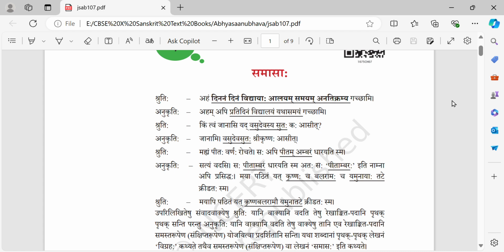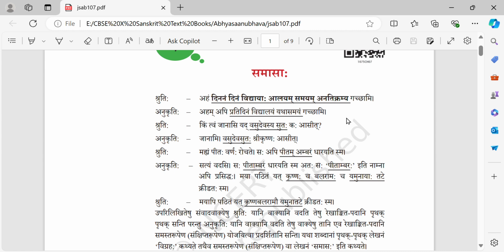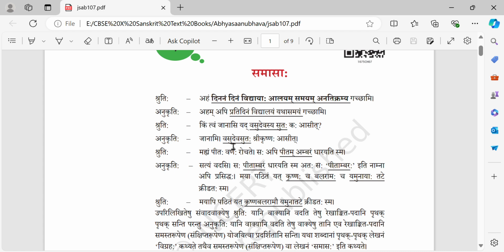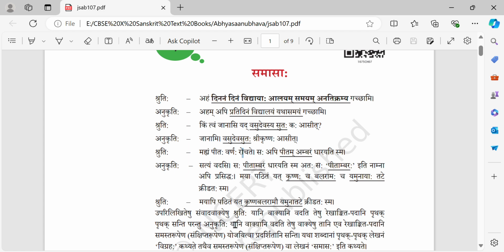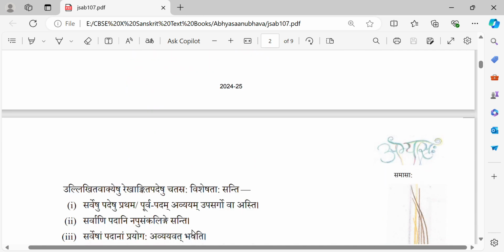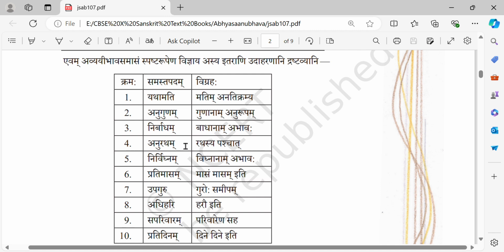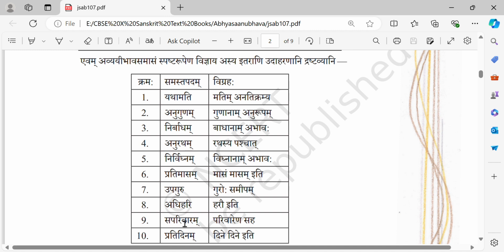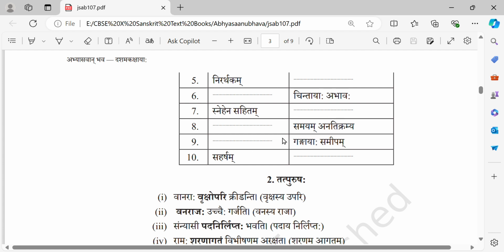SANSKRIT GRAMMAR SAMASA CHAPTER AYVAYEEBHAVA SAMASA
This chapter avyayeebhava samasa is explained in    english.which makes it everybody to understand it easily,irrespective of regional language barriers.various other examples are also added to clear the doubts.